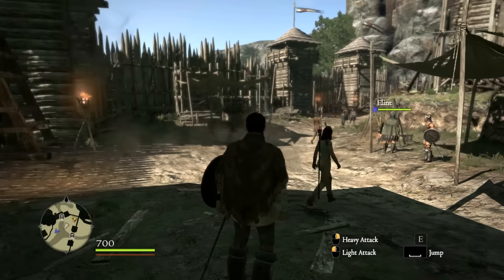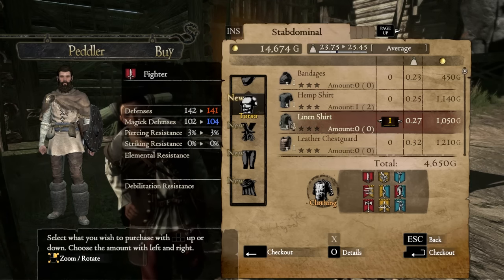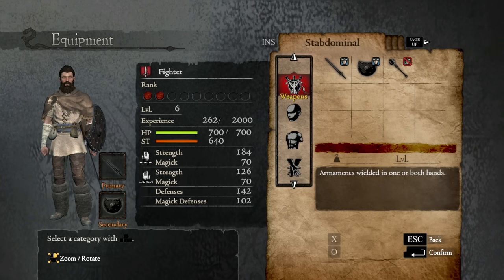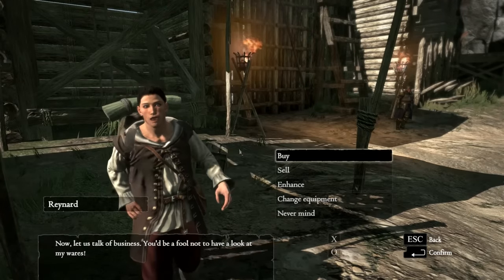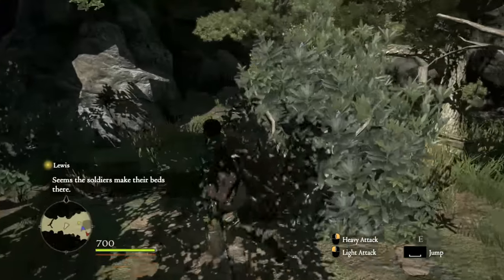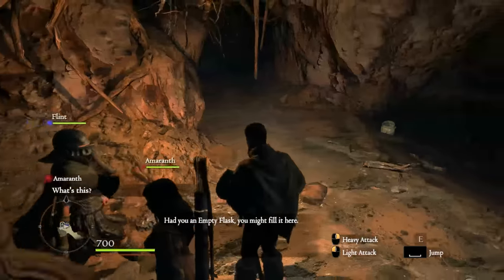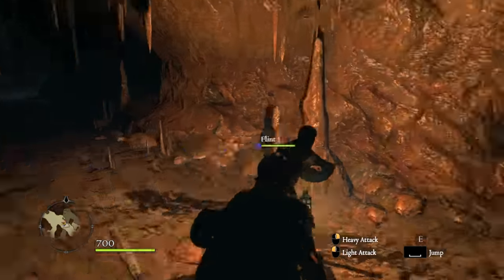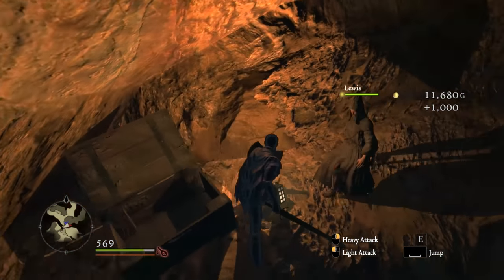Dragon's Dogma Dark Arisen Gameplay - Well Timed Adventures - Part 4 [Let's Play]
Dragon's Dogma Dark Arisen Gameplay with Splattercat! Let's Play Dragon's Dogma Dark Arisen shall we? It's an oldie but a goodie ported to PC for HD goodness, Dragon's Dogma arrives and I wanna play it.